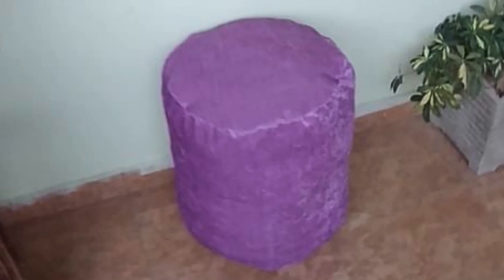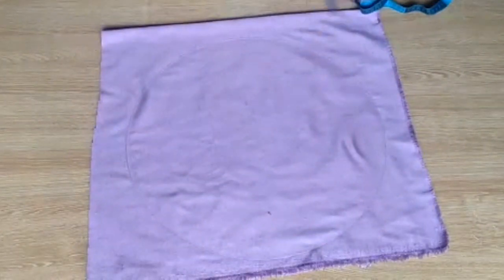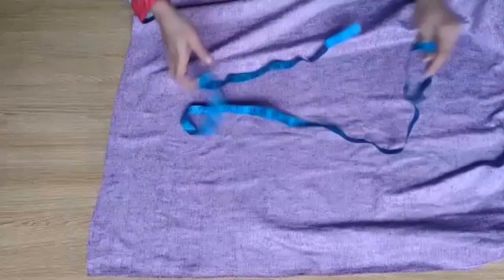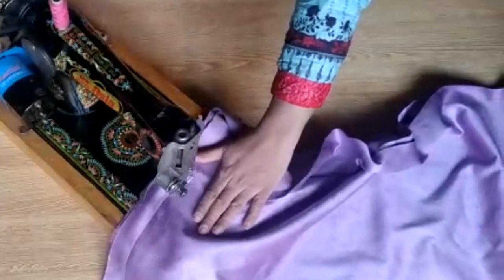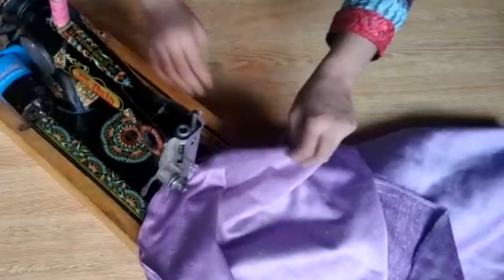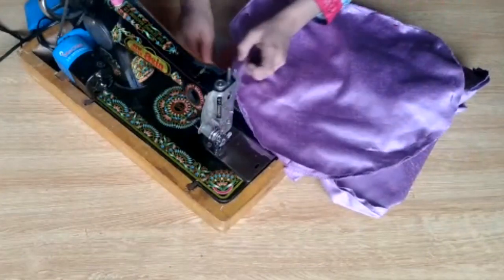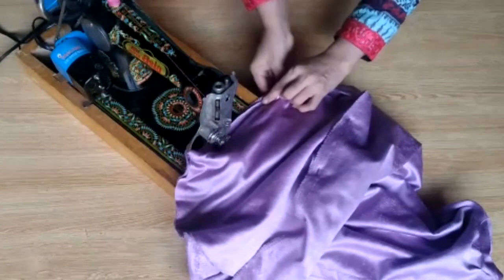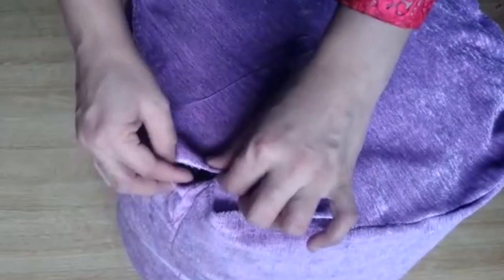Use of old clothes/DIy ottaman/chair cushion/fabric bench